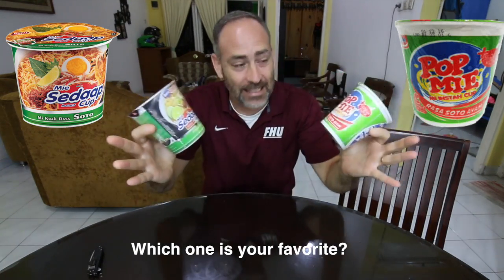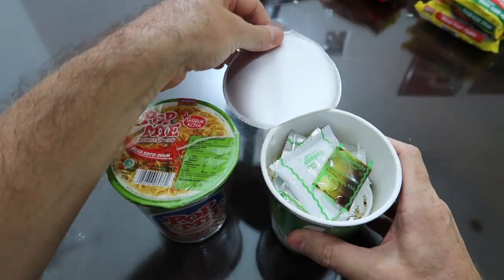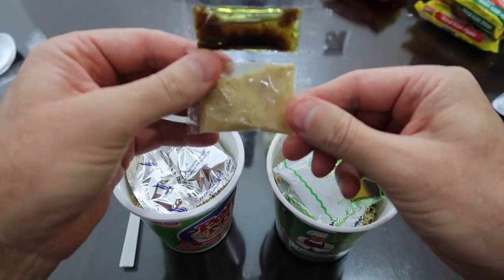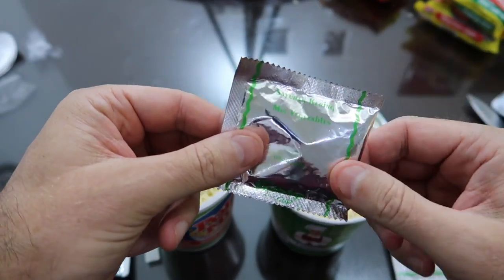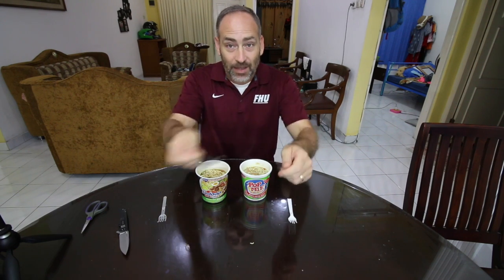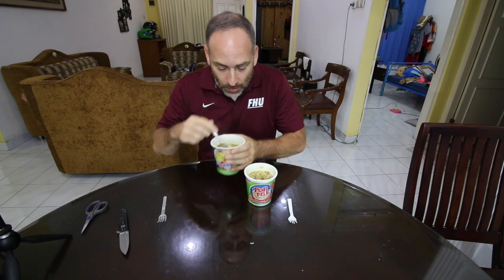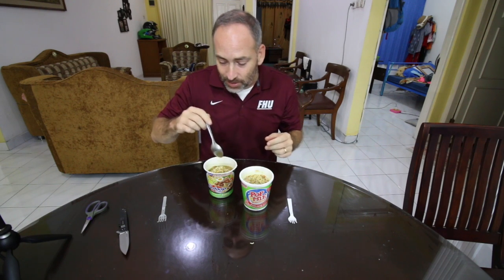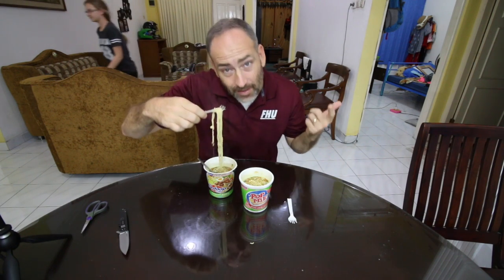INDOMIE vs MIE SEDAAP Rasa Soto Ayam (Instant Noodle Challenge)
INDOMIE vs MIE SEDAAP Rasa Soto Ayam. This is a instant noodle challenge. Which one have the best flavor?

We consider it a privalage to share our daily life with you in our family vlogs.  Hope you enjoy our family friendly videos. Have a great day and keep smiling! :)

SEND US MAIL:
Indonesia